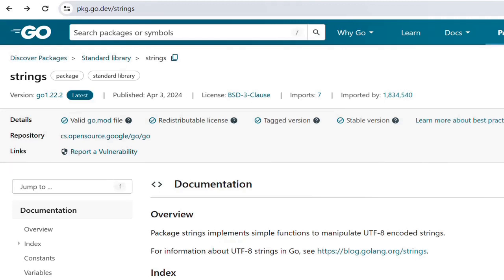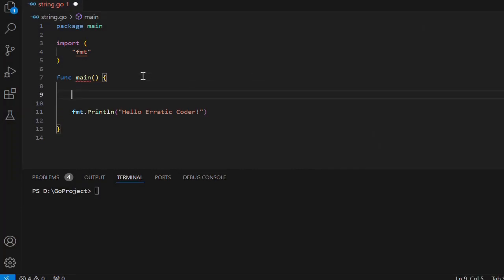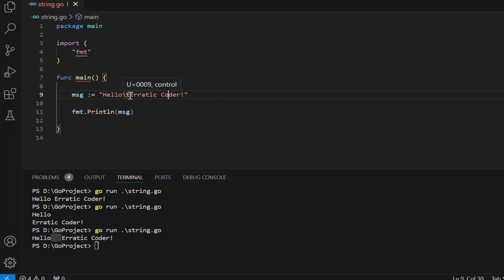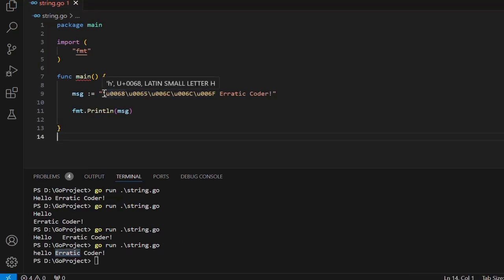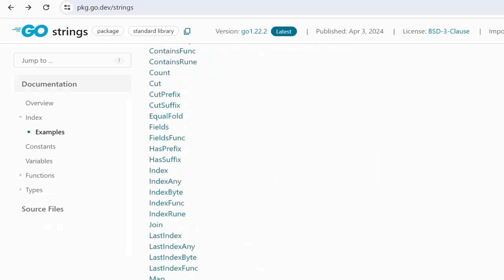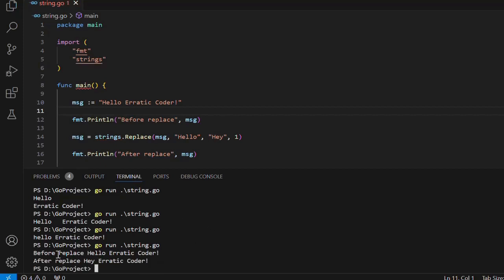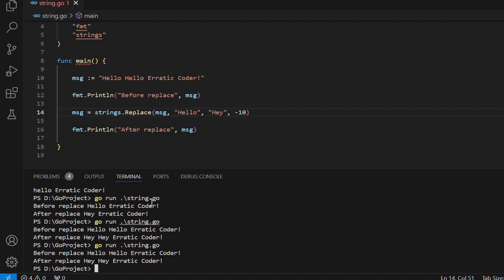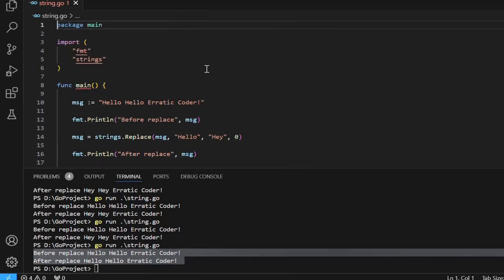Golang Tutorial - Work with String Literals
🚀Unlock the power of Golang's string literals! 🚀

Join us as we decode their secrets and explore their versatility in just a few minutes. From basic syntax to advanced usage, this quick guide will have you wielding string literals like a pro in no time. Dive in now and elevate your Go programming skills!